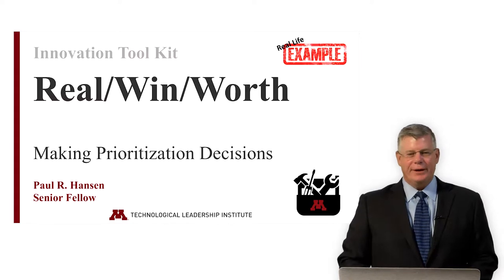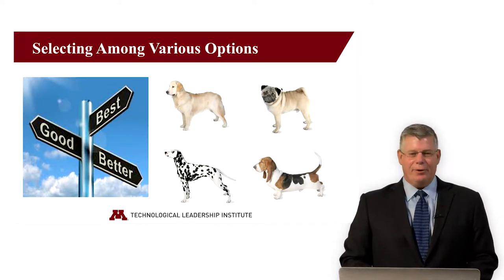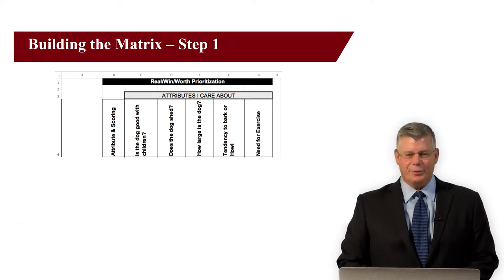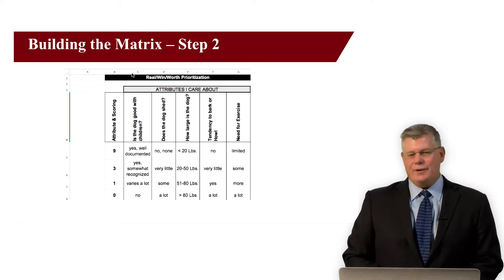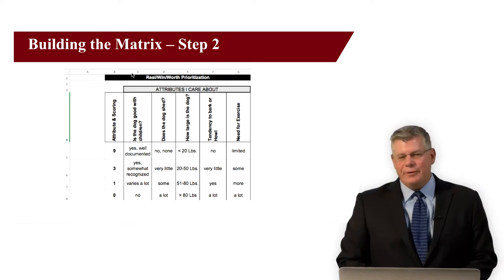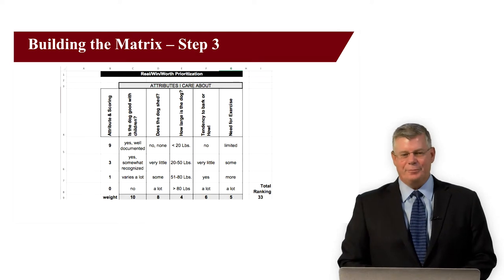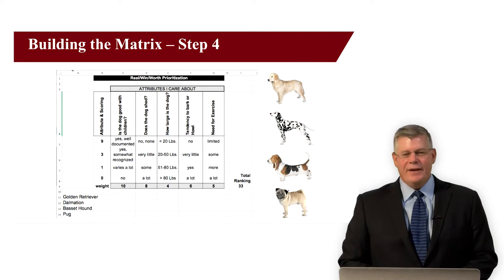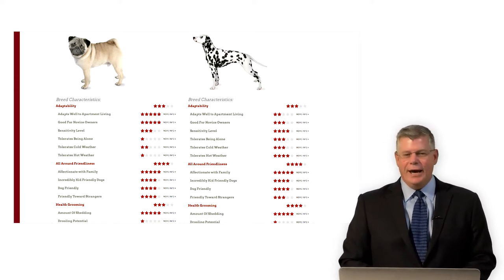TLI Digital Toolkit: Real/Win/Worth Part 2